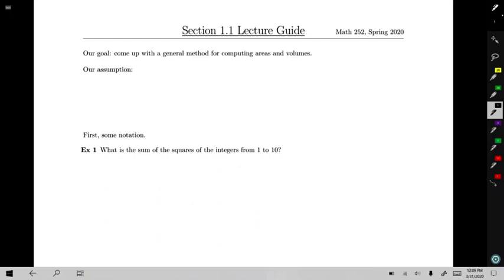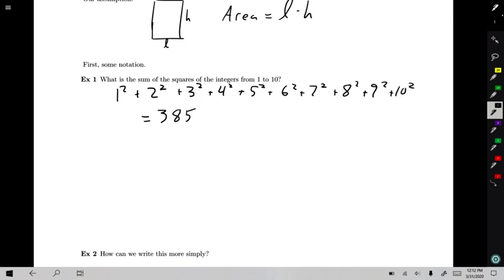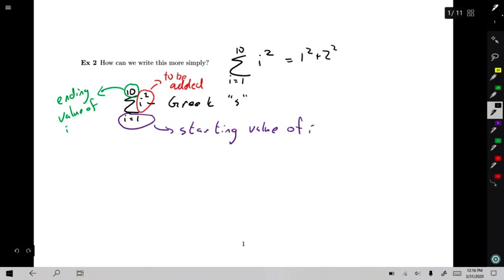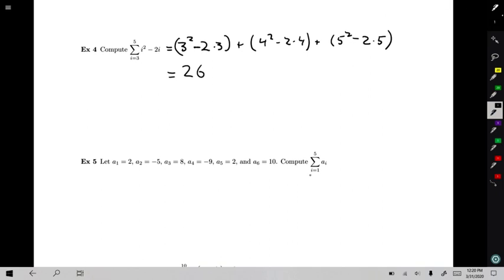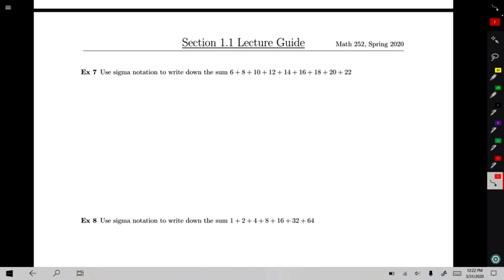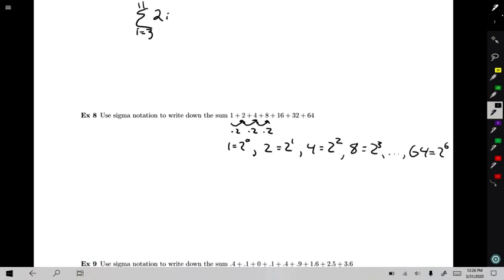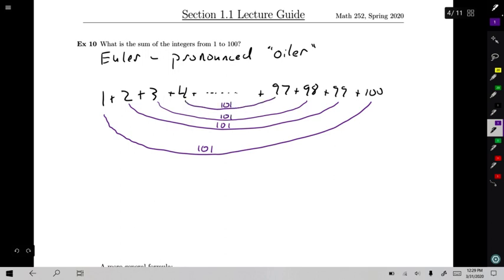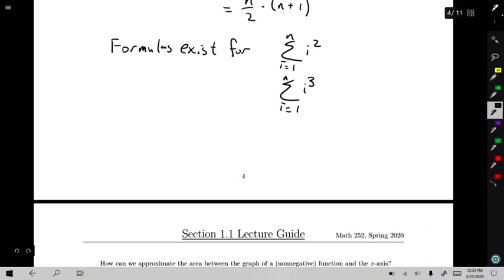1: Sigma Notation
An introduction to sigma notation used for sums.

Errata: The story of adding up the numbers from 1 to 100 is actually attributed to Gauss, not Euler.  Oops.